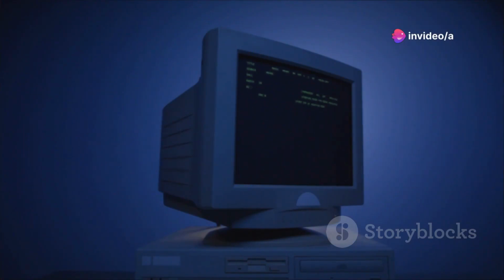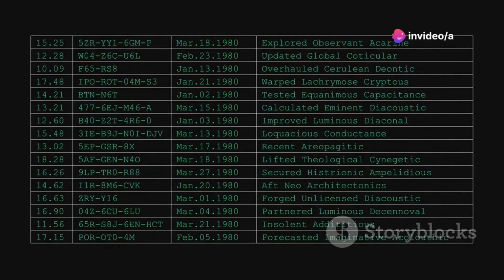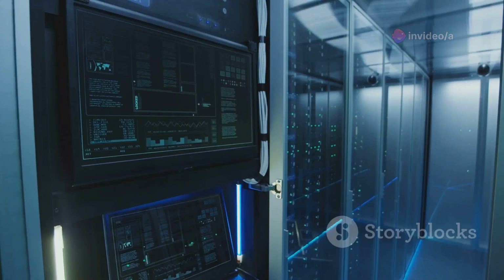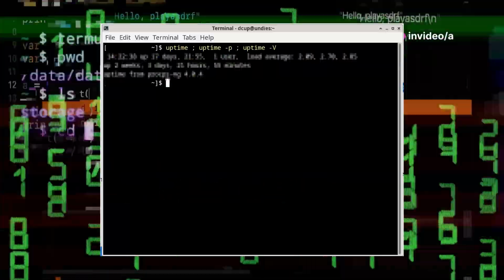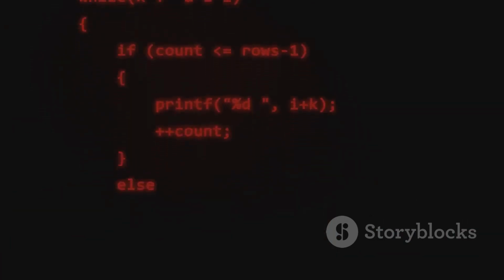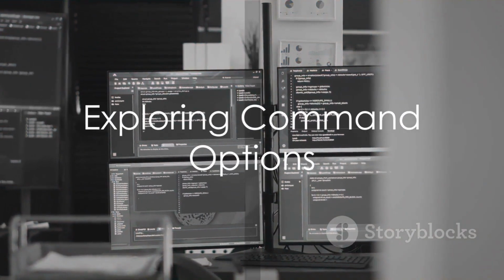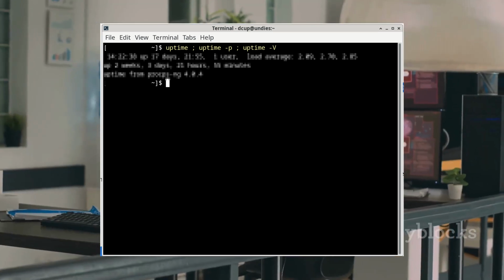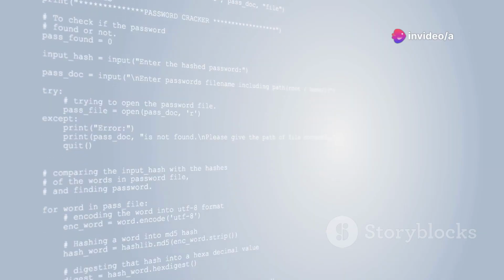linux uptime command (got invideo ai to make a video for me)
the command is uptime
This video was made as a practice to see how invideo is currently working I got the free version so it has all the watermarks.
I had to add an image of the command myself but I think this video is much better than what I can do. What do you think?

I used midjourney for my thumbnail